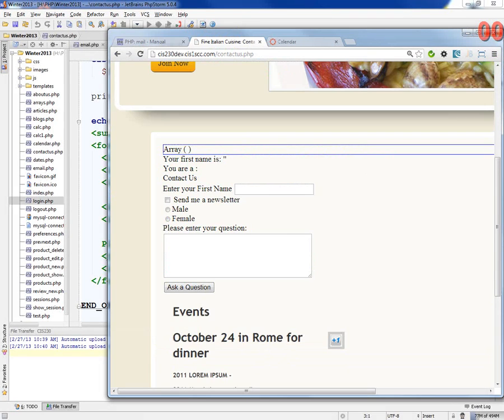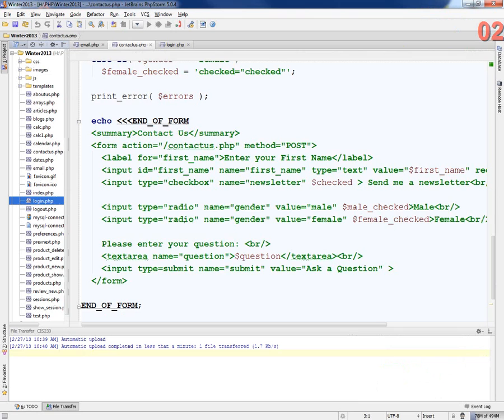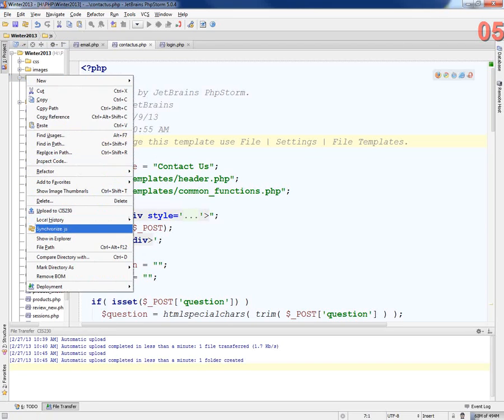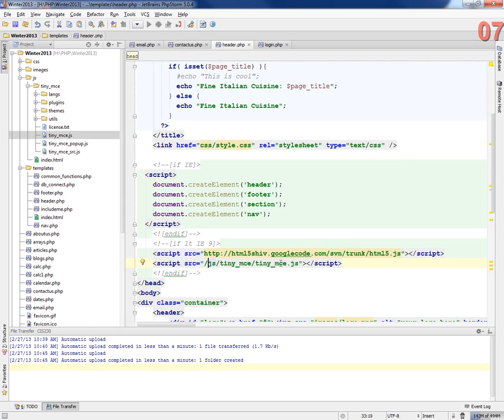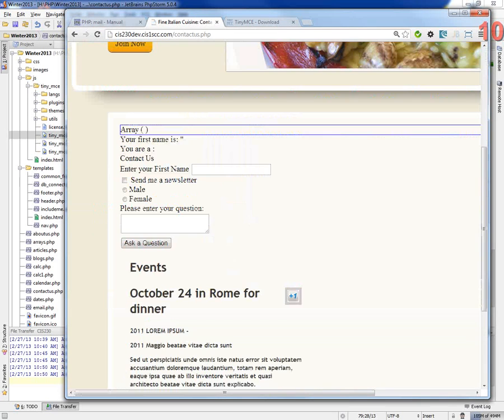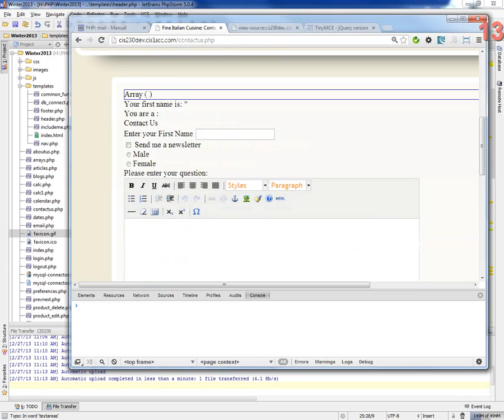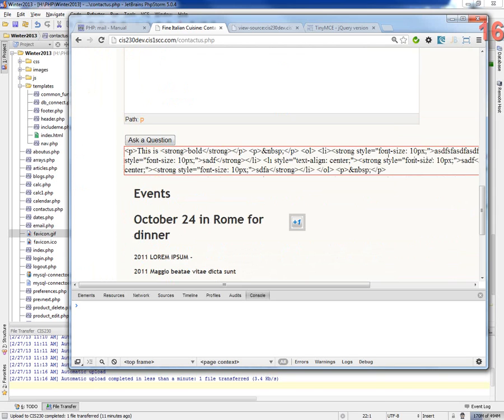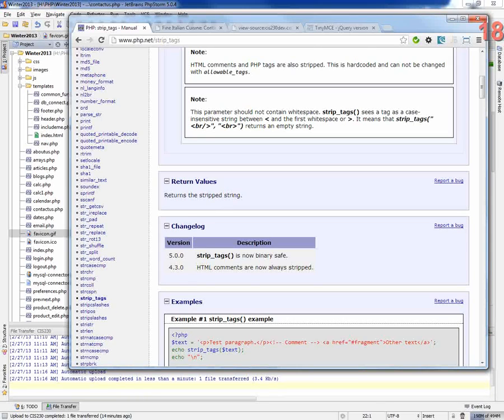Intro to PHP - Day 25 - WYSIWYG Editors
Integrating the TinyMCE WYSIWYG (What you see is what you get) editor into your PHP Text areas.